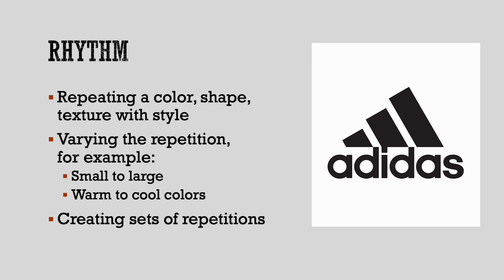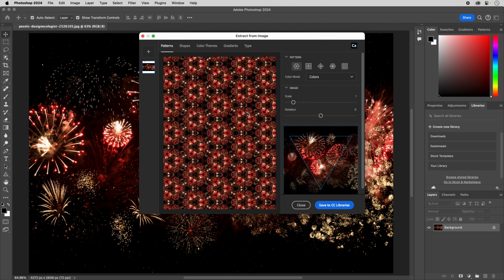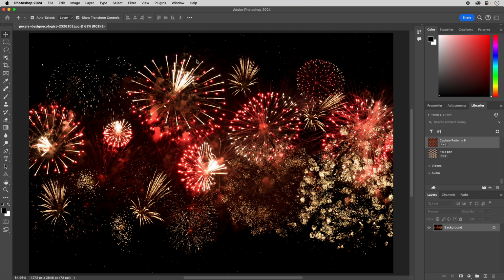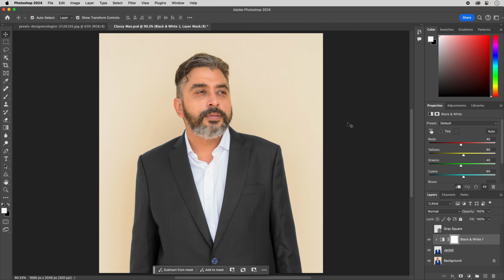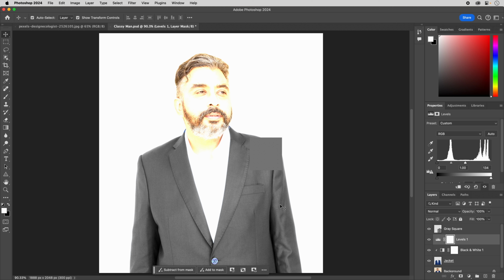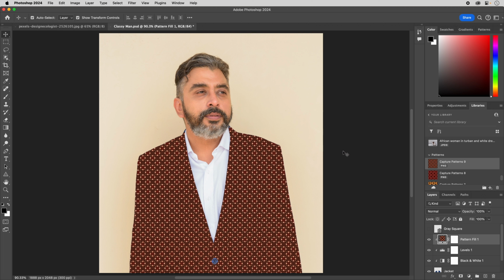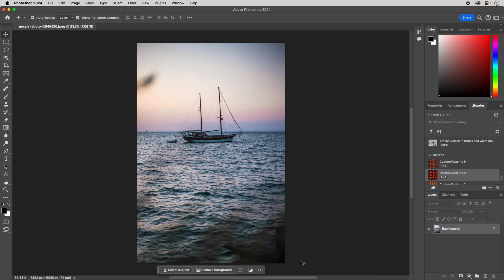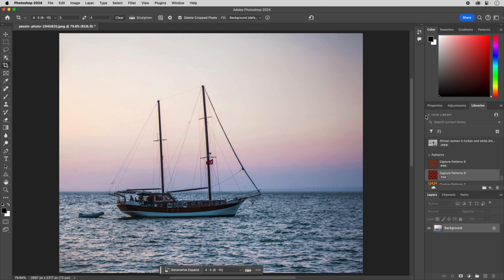Design Techniques: Rhythm, Rule of Thirds, Framing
Here are a couple exercises to help you get familiar with design concepts in Photoshop.